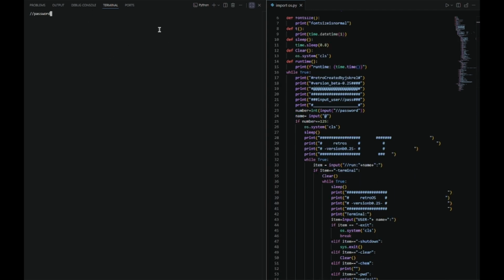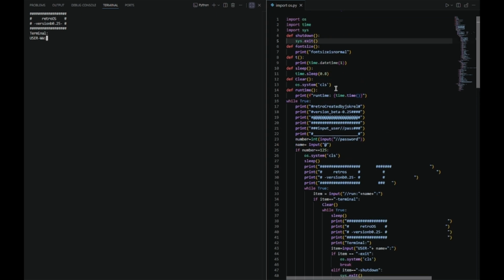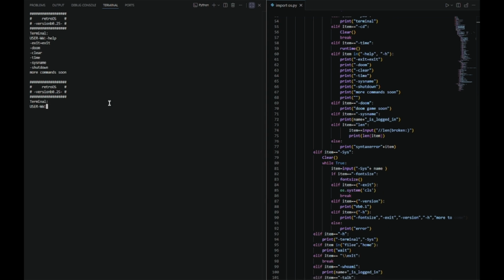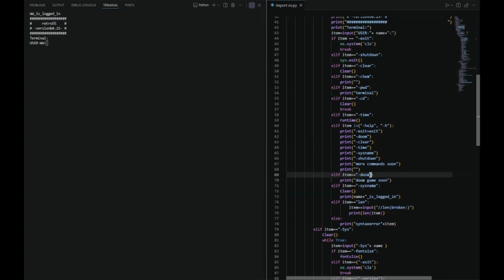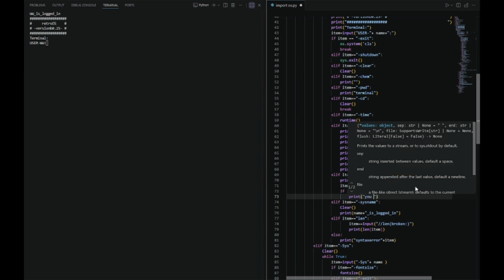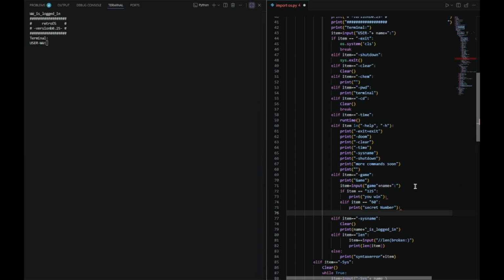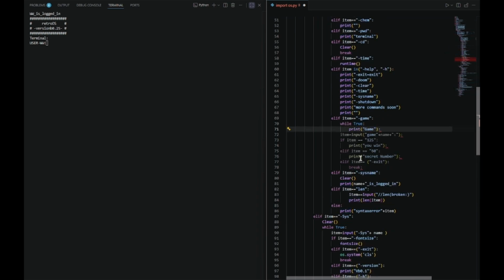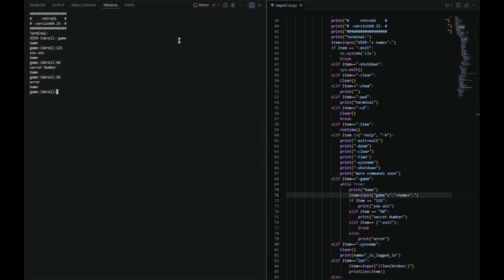Python: I Created an Ms Dos Style Terminal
I created an MSDOS style terminal in VSCode